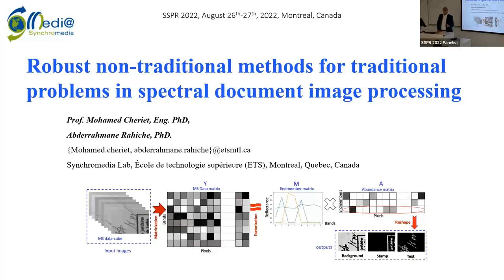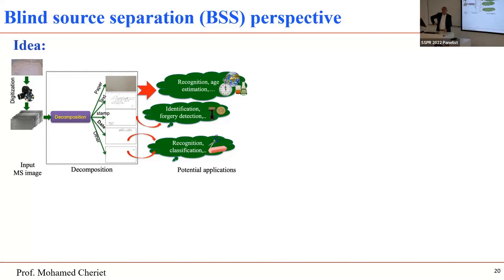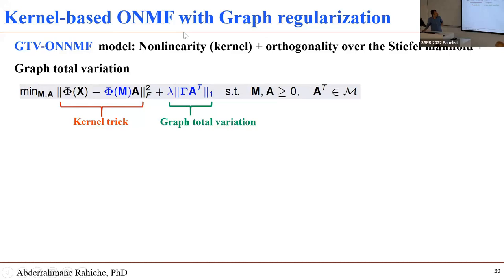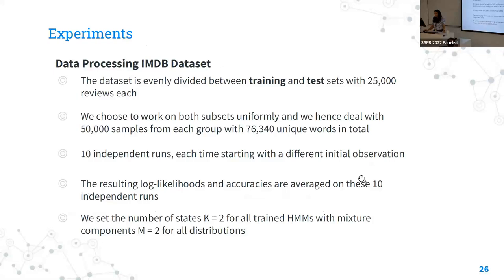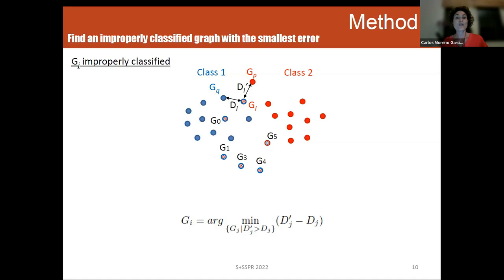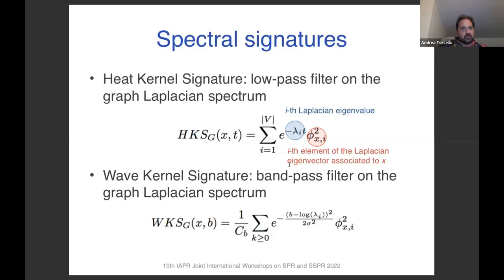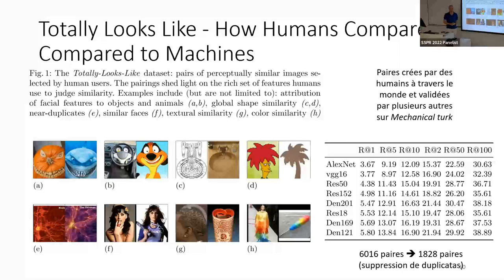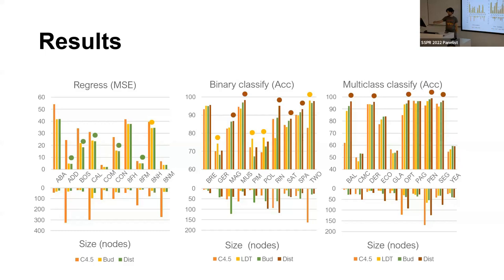S+SSPR 2022 Workshop - Day 1 - Afternoon Session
*Visit Us:*

Video of the first day afternoon presentations of the *S+SSPR 2022*, IAPR Joint International Workshops on
*Statistical Techniques in Pattern Recognition (SPR 2022)*
and
*Structural and Syntactic Pattern Recognition (SSPR 2022)*

hosted by CENPARMI and held in Montreal, Canada from August 26-27, 2022.

00:00:29 *Keynote Speaker: Dr. Mohamed Cheriet*
 _Robust Non-Traditional Methods for Traditional Problems in Spectral Document Image Processing_

1:02:29 *Rim Nasfi and Nizar Bouguila*
 _Sentiment Analysis from User Reviews Using a Hybrid Generative-Discriminative HMM-SVM Approach_

1:22:01 *Yunlong Wang, Mingyi Chen, Jiaxin Li and Hongjun Li*
 _Spatio-Temporal United Memory for Video Anomaly Detection_

1:31:29 *Guang Yi Chen, Adam Krzyzak and Ventzeslav Valev*
 _A New Preprocessing Method for Measuring Image Visual Quality Robust to Rotation and Spatial Shifts_

1:37:01 *Elena Rica, Susana Álvarez and Francesc Serratosa*
 _Learning Distances Between Graph Nodes and Edges_

1:49:40 *Jeongik Cho and Adam Krzyzak*
 _Self-supervised Out-of-distribution Detection with Dynamic Latent Scale GAN_

1:58:47 *Yantao Liu, Luca Rossi and Andrea Torsello*
 _A Novel Graph Kernel Based on the Wasserstein Distance and Spectral Signatures_

2:17:33 *Olivier Risser-Maroix, Camille Kurtz and Nicolas Loménie*
 _Discovering Respects for Visual Similarity_

2:34:16 *Sarah Fadlallah, Carme Julià and Francesc Serratosa*
 _Graph Regression Based on Graph Autoencoders_

2:45:30 *Ozan Irsoy and Ethem Alpaydin*
 _Distributed Decision Trees_